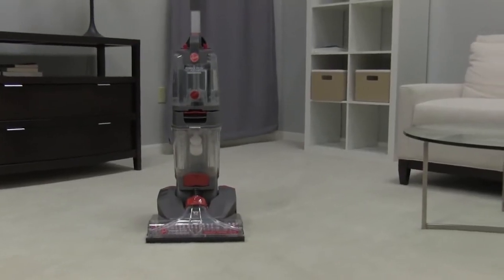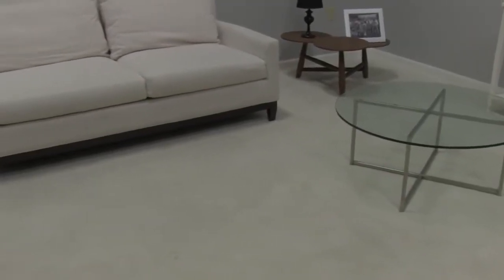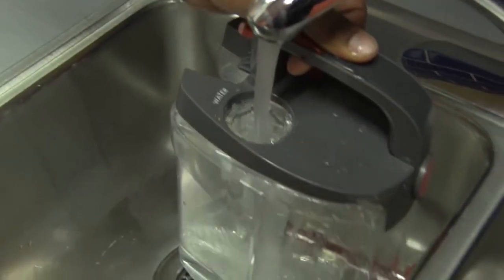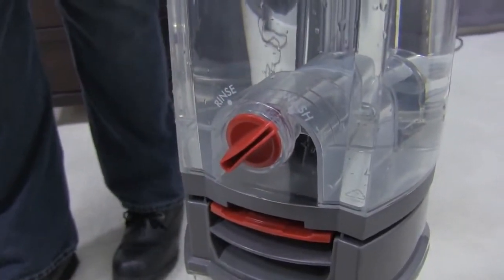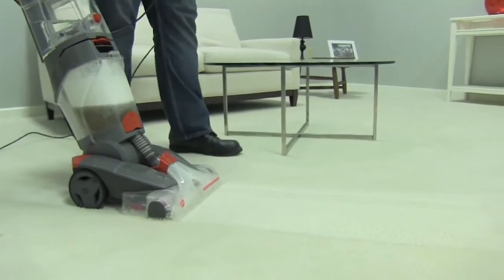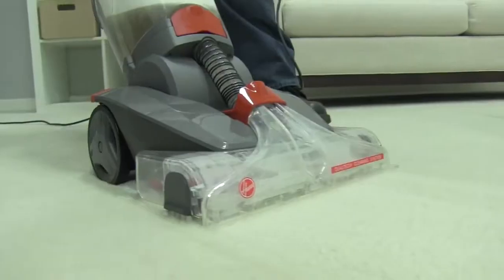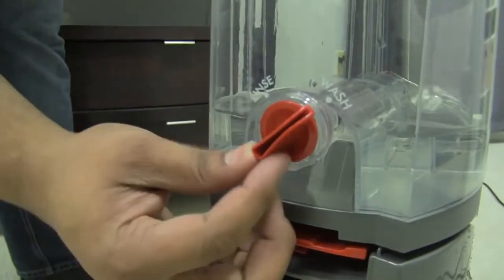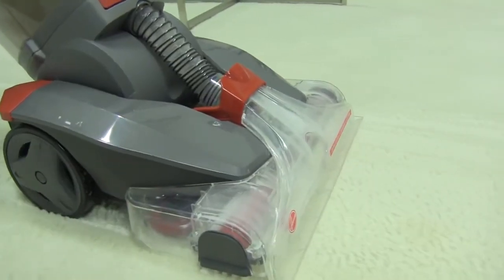2016- Hoover Power Path Pro Advanced using instruction- 2016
This video will instruct you how to use the Hoover Power Path Pro Advanced Carpet Washer (2016).